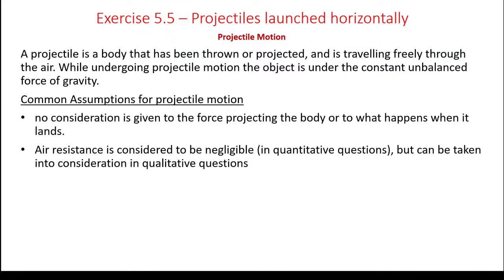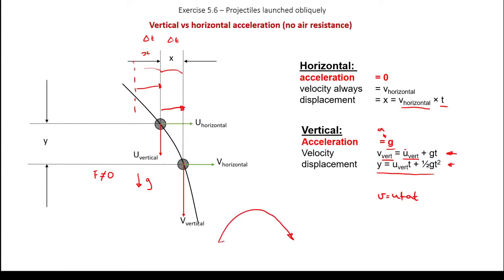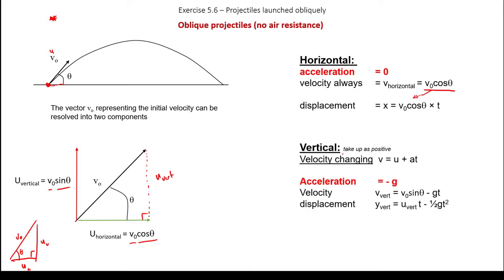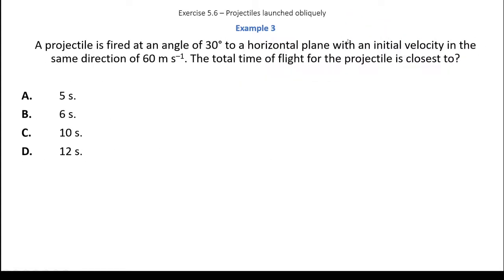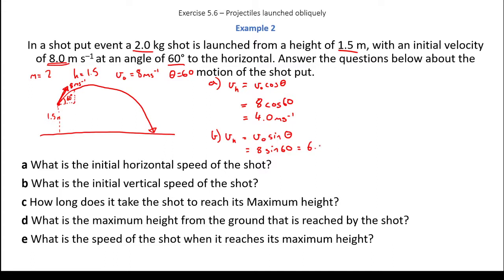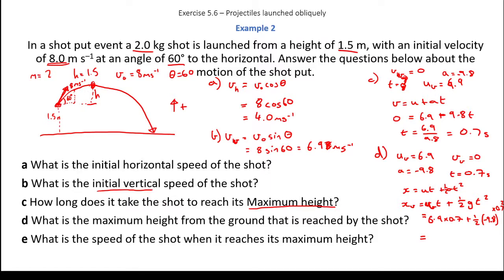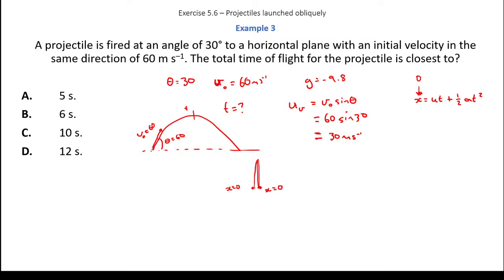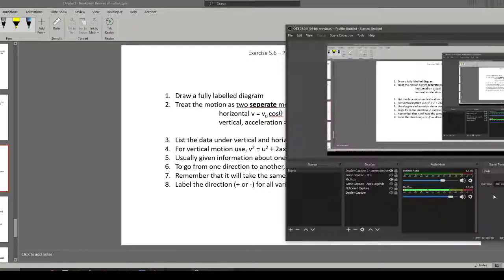12 Physics - Ch5.6 Oblique projectile motion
Looking at projectile motion now when launched at an angle. The same principles still apply it is just a question about how to go about problems.